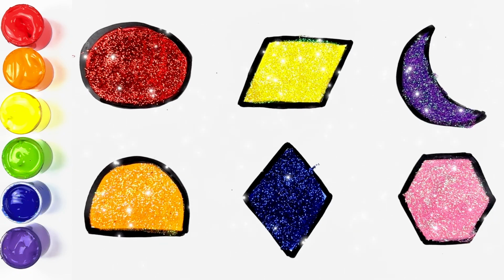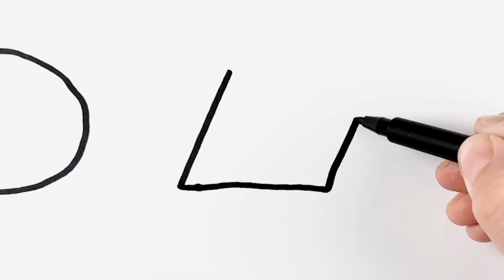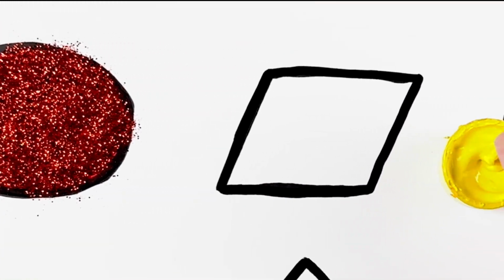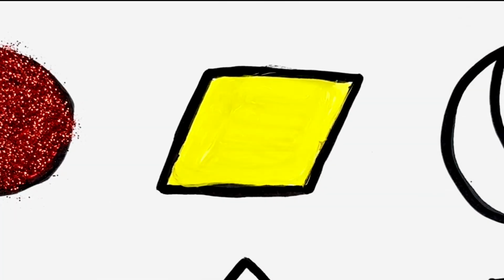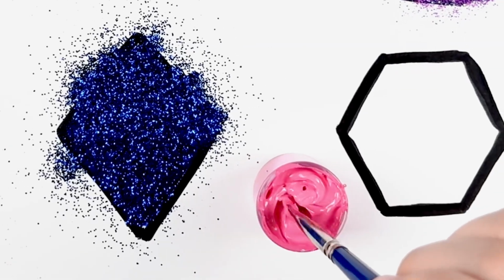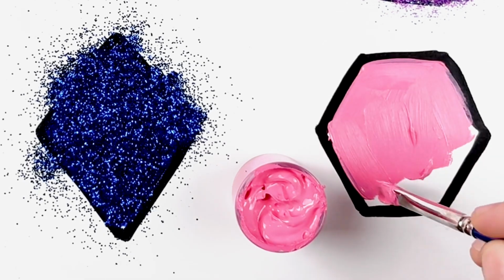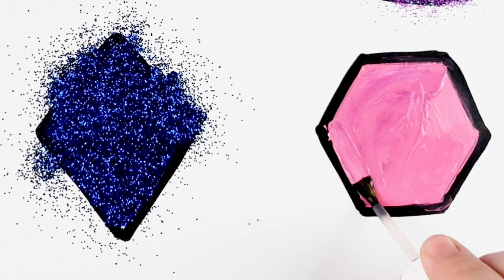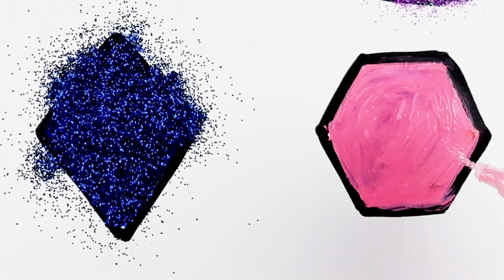Sparkly Geometric Shapes: Fun and Easy Drawing for Preschoolers!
✨ Let’s draw and paint shapes with glitter! ✨
In this fun and easy art video, kids will learn how to draw simple shapes like circles, squares, triangles, and hearts — then decorate them with shiny glitter colors! 🌈💖

This video helps children learn shapes, colors, and creativity while having fun. Perfect for toddlers, preschoolers, and kids who love art and sparkle!

🎨 What’s inside:
⭐ Step-by-step drawing of shapes square , circle, triangle, star, rectangle and heart
⭐ Glitter painting and coloring
⭐ Fun, relaxing music for kids

Drawing ki video, drawing shapes, art drawing pencil, colors